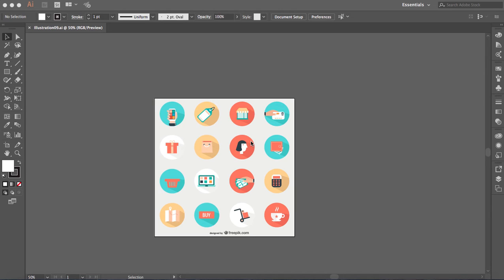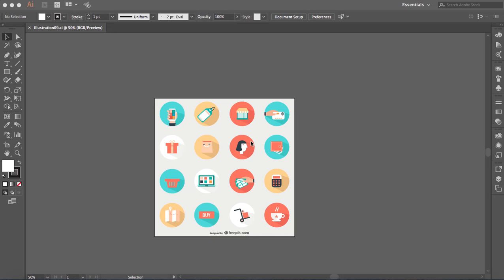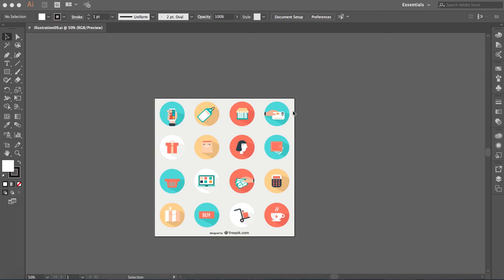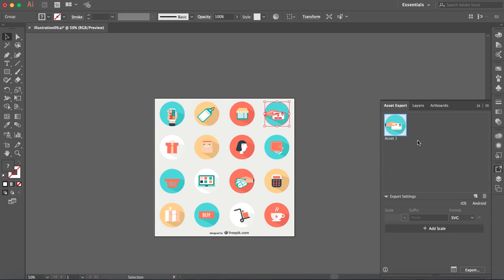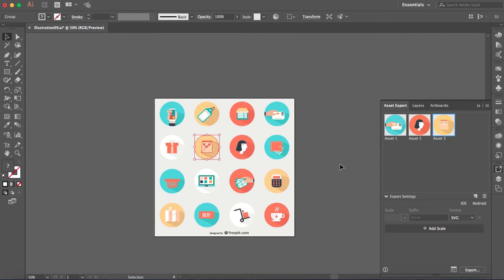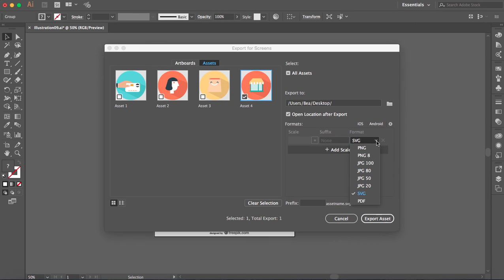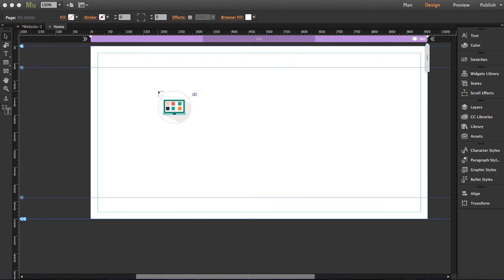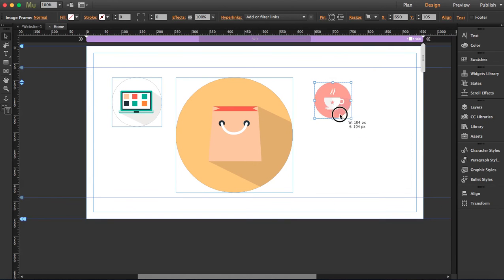Using SVG in Adobe Muse Tutorial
In this tutorial we explain the reason why you should save your graphic content in SVG.
Learn how to save your content in SVG using Adobe illustrator CC 2017 or older versions, and how to export them into Adobe Muse.